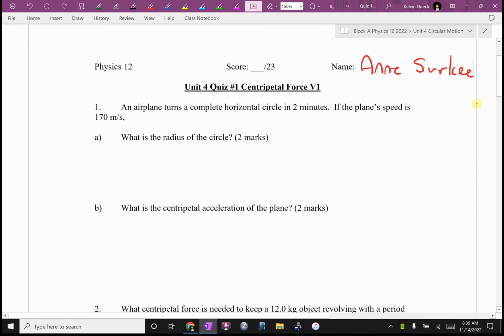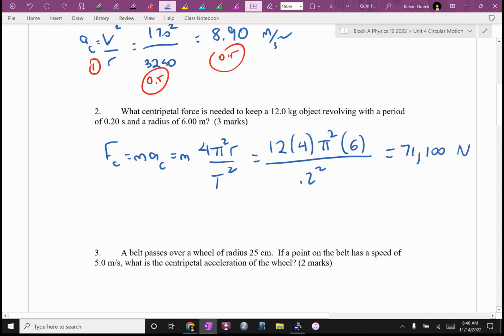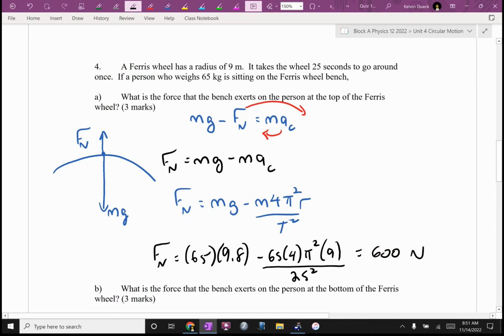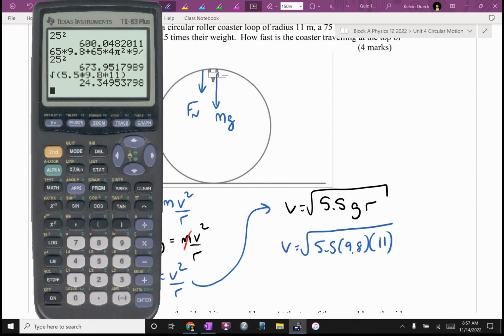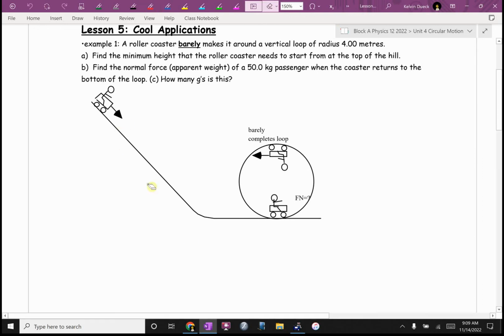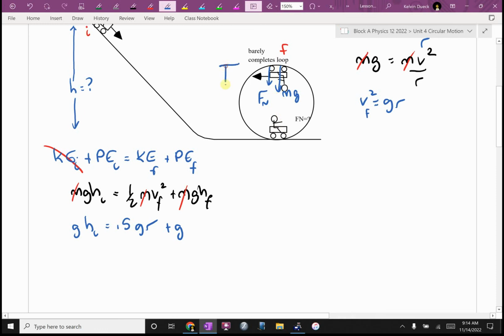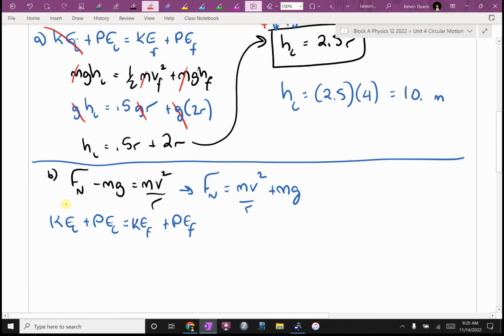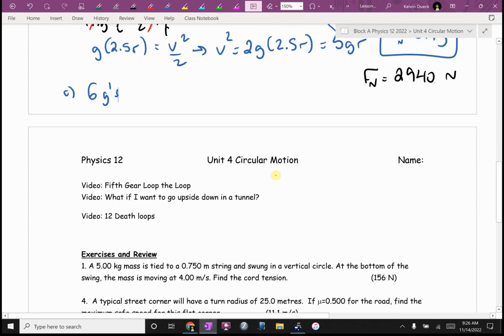Physics 12 U4L5 Cool Applications